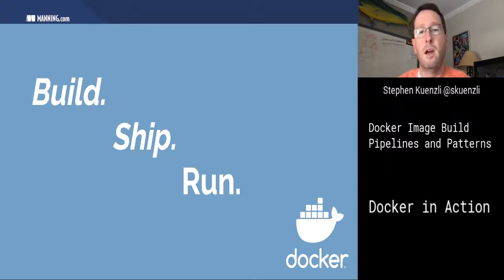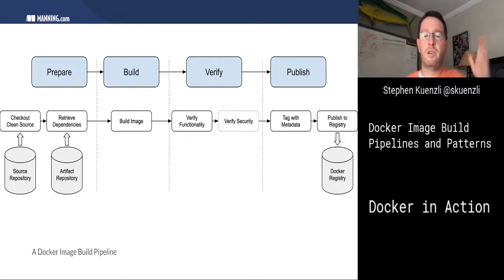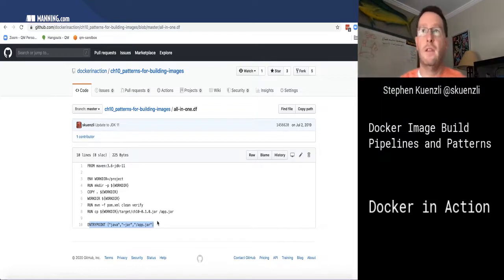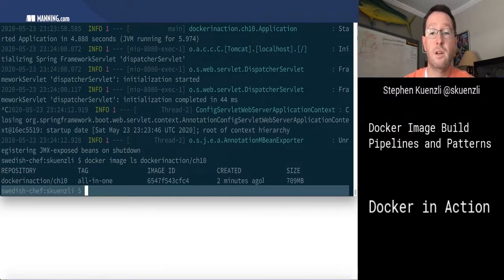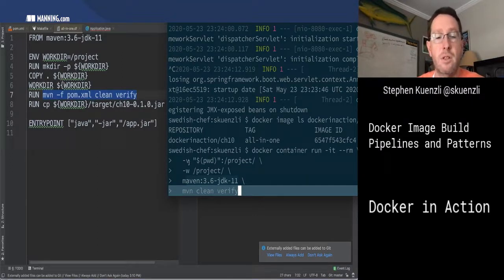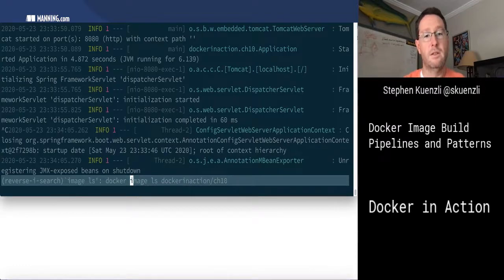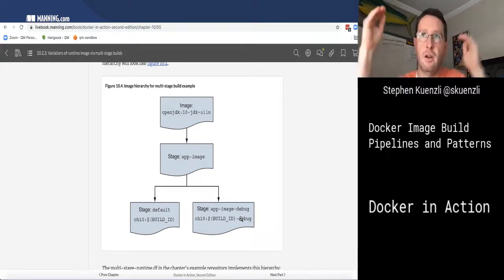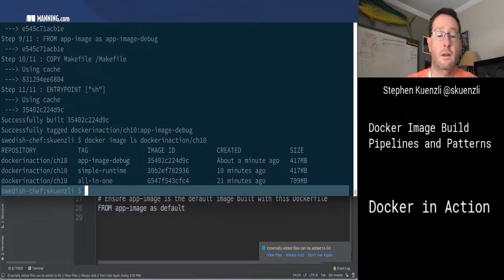Get to know three Docker image build patterns and when to use each one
Stephen Kuenzli has designed, built, deployed, and operated highly available, scalable software systems for nearly 20 years. In this live coding session, Stephen showcases how to build images automatically with Dockerfiles and patterns for tagging them.

This video references the book | Docker in Action, Second Edition

About the book:
Docker in Action, Second Edition" teaches you to create, deploy, and manage applications hosted in Docker containers running on Linux. Fully updated, with four new chapters and revised best practices and examples, this second edition begins with a clear explanation of the Docker model. With examples showing how Docker benefits the whole dev lifecycle, you’ll discover techniques for everything from dev-and-test machines to full-scale cloud deployments.